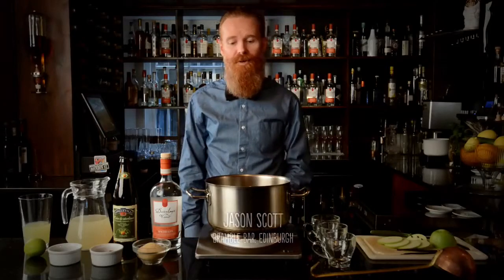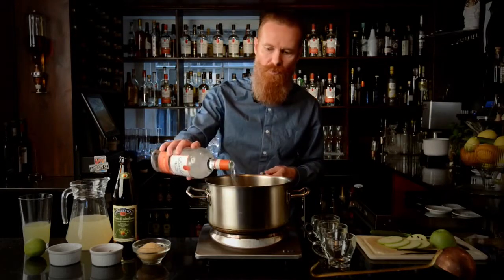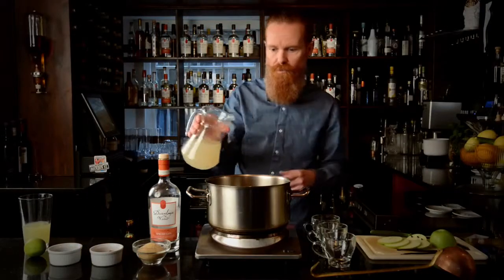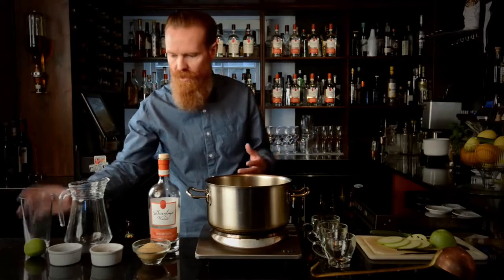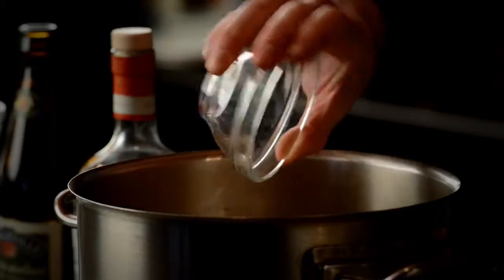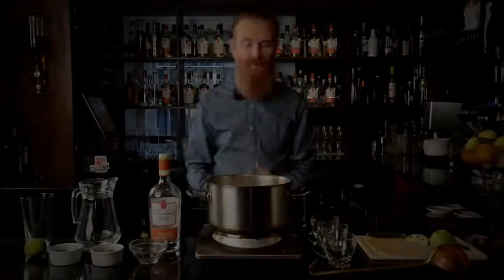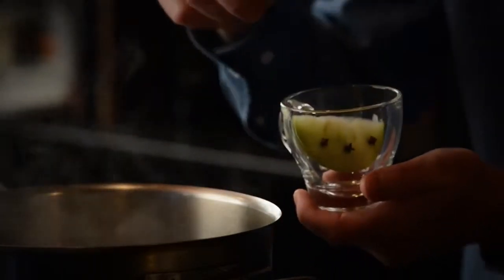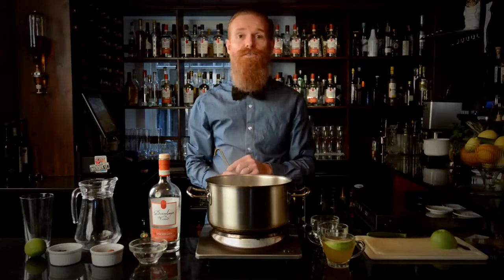How to Make Darnley's View Hot Spiced Gin Punch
Jason Scott, owner of award-winning Edinburgh bars Bramble and The Last Word Saloon, shows you how to make a Darnley's View Hot Spiced Gin Punch cocktail. Great for a cold winter evening as an alternative to mulled wine.